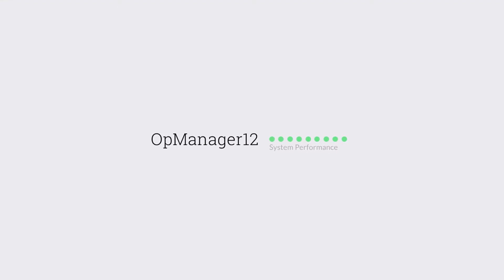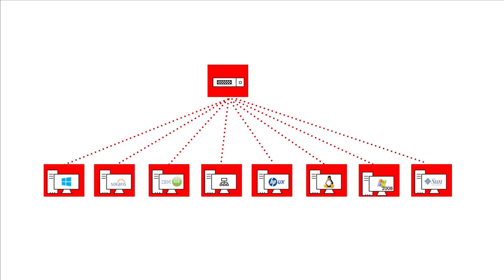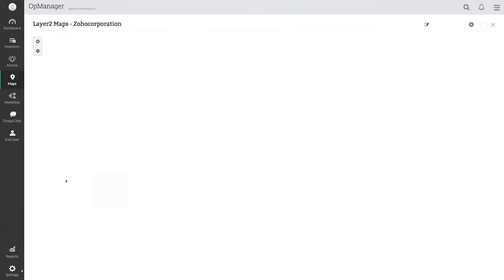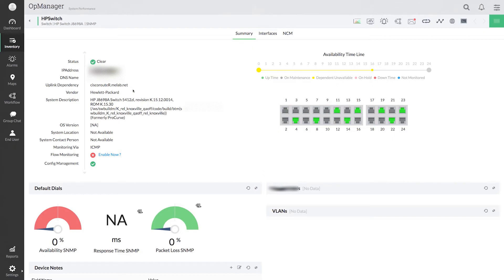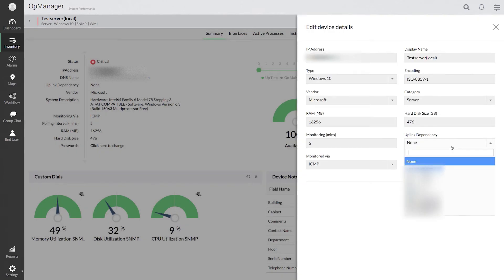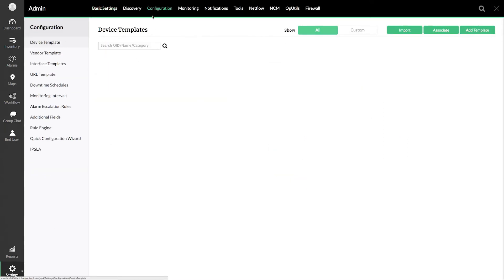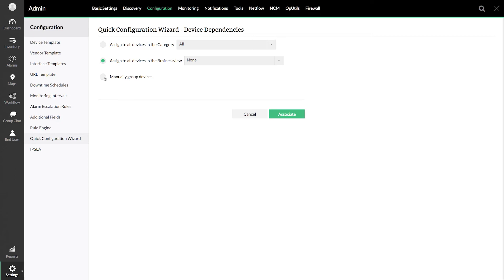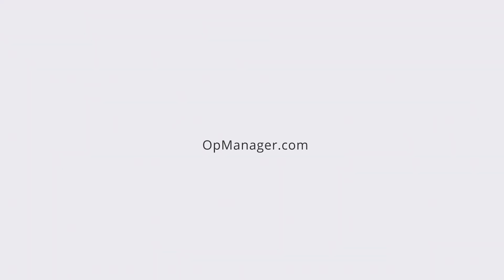How to avert false alerts by configuring device dependencies in OpManager?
In this video you will learn how to avert false alerts by configuring device dependencies in OpManager